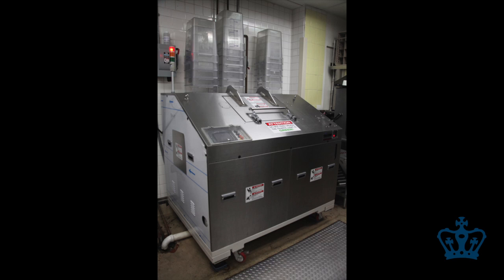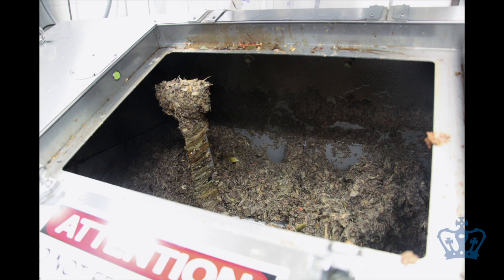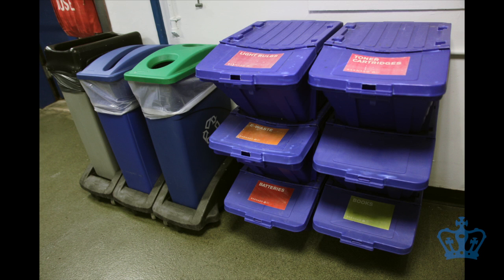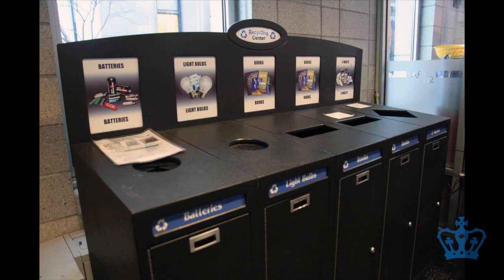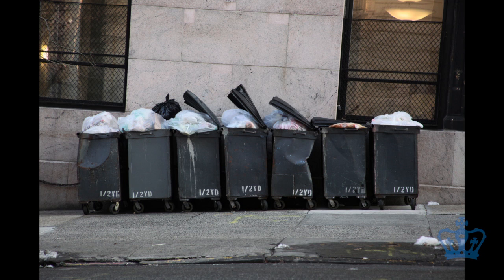Recycling at Barnard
An audio slideshow of the steps your trash takes from the trash can to the beyond.